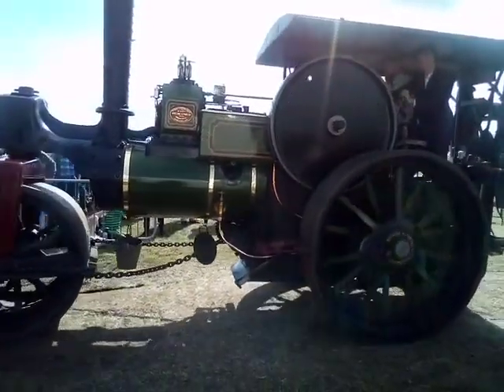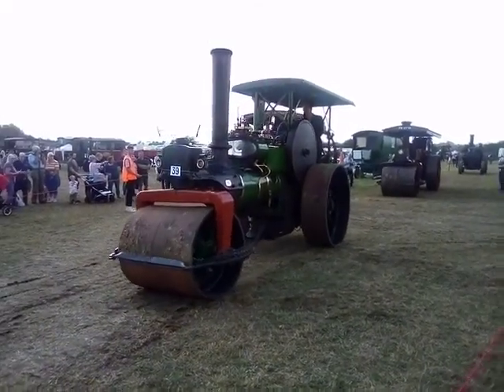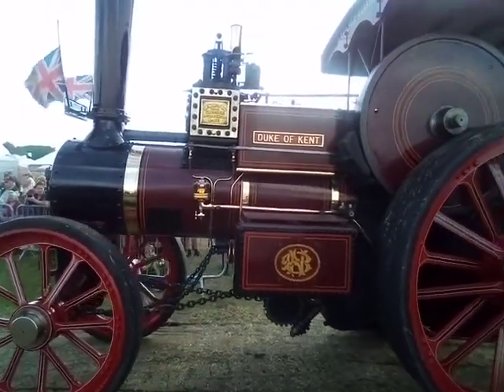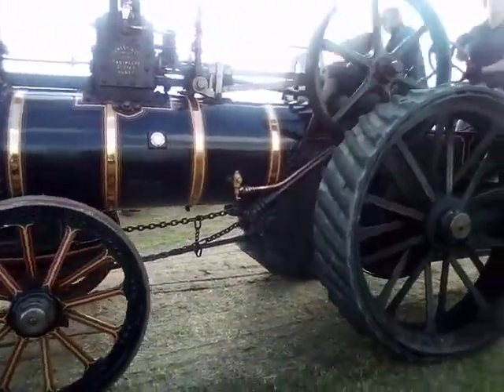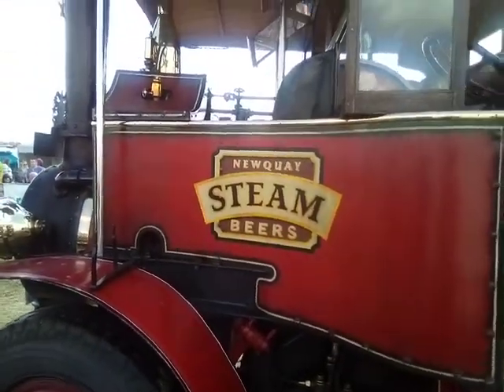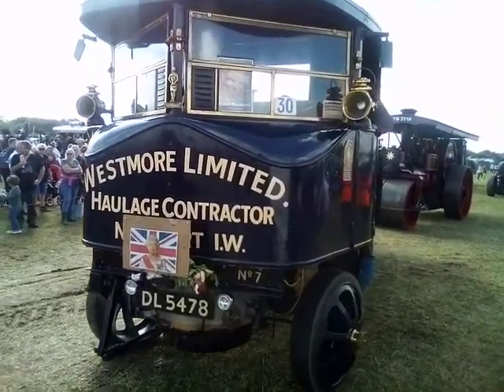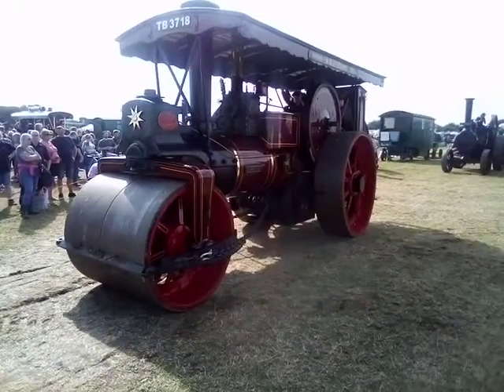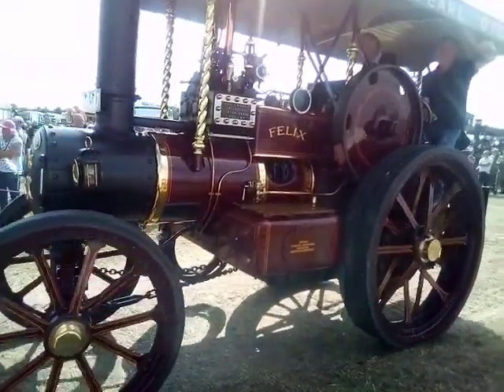11 September 2022